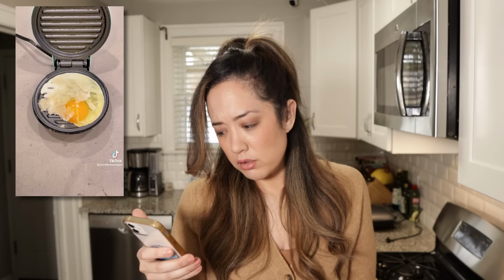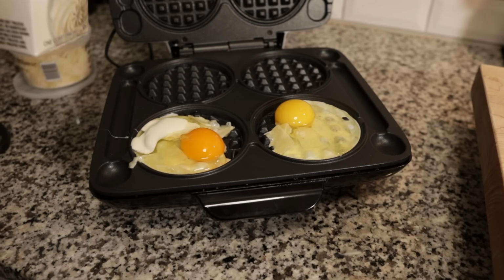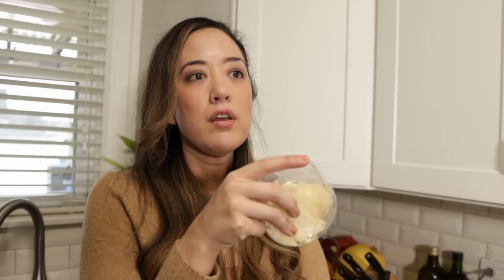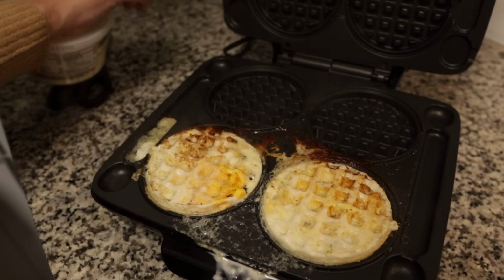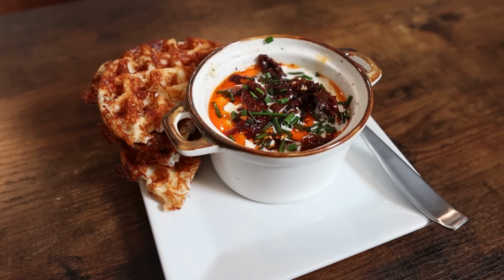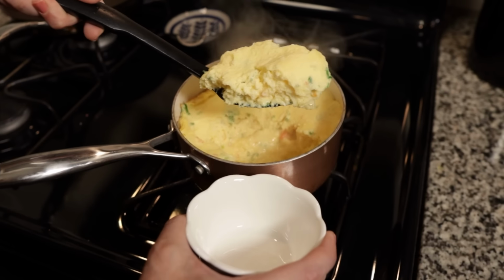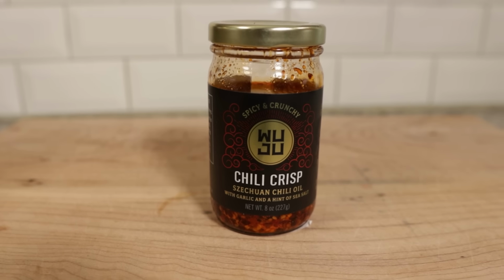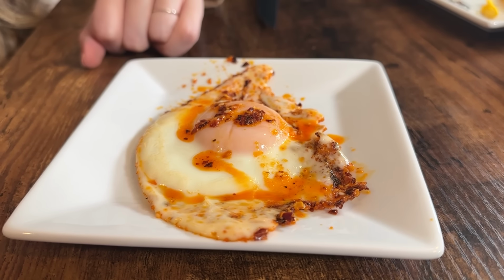These Delicious Fluffy Eggs Have a Surprising Ingredient!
We are Emily and Sarah, identical twin sisters from Chicago who have lost 160 lb following a ketogenic lifestyle. We would love to be a part of your ketogenic weight loss journey! We post recipes, vlogs, advice and motivation about weight loss and keto. We are proof that keto is not a diet, it’s a lifestyle that we intend to follow forever!
We are not medical professionals, we are just sharing our ketogenic weight loss journey. It is always recommended to ask your doctor if a lifestyle change is right for you before starting.